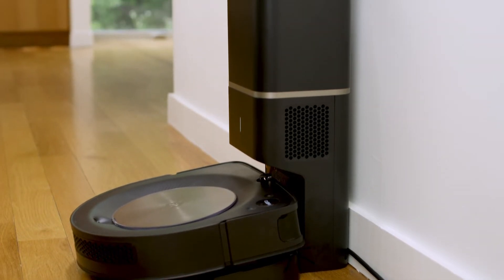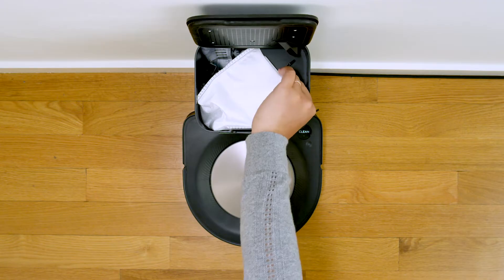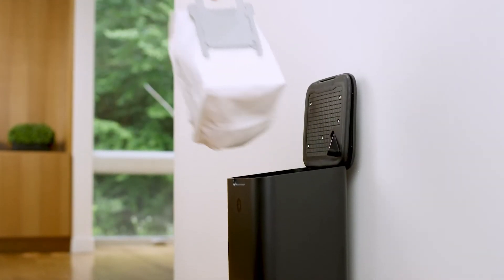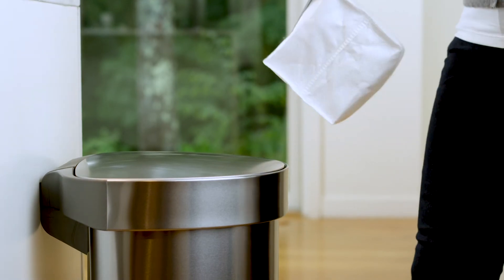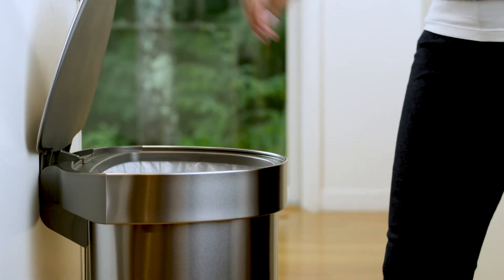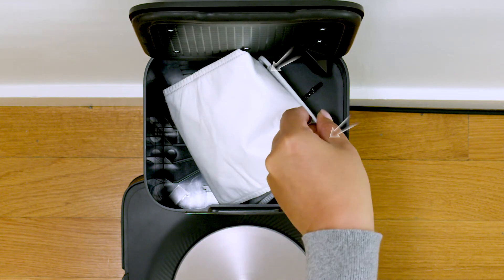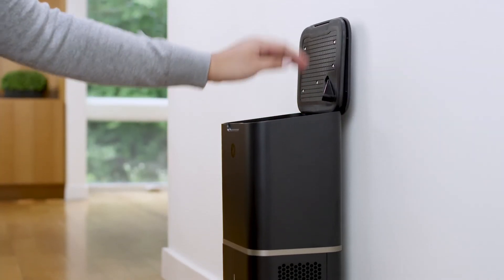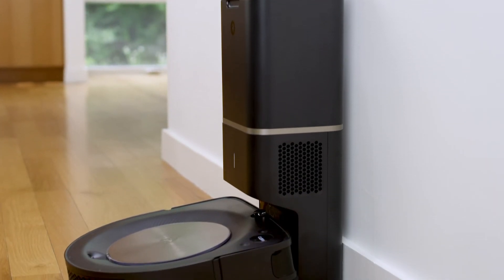How to Replace the Bag in the Automatic Dirt Disposal for Roomba s Series | iRobot India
Learn how to remove and replace for Roomba s Series s9, s9+, s9 Bag in the Automatic Dirt Disposal for Roomba s Series in this instructional video.